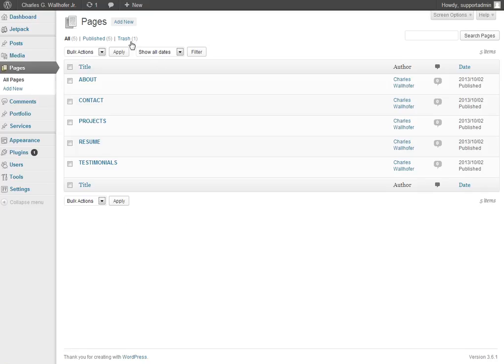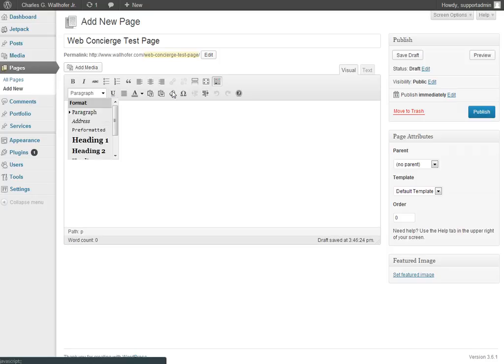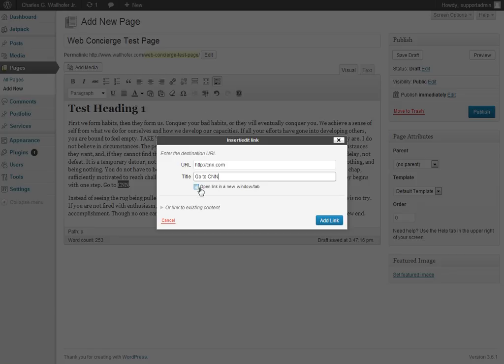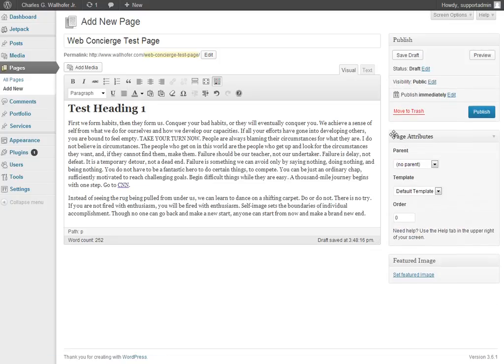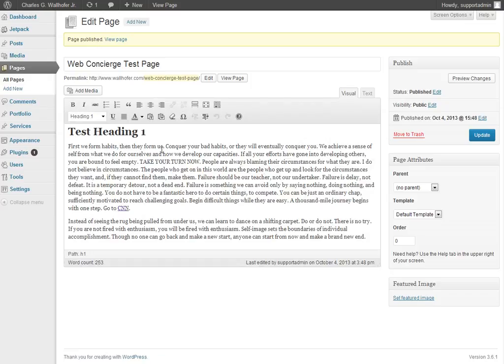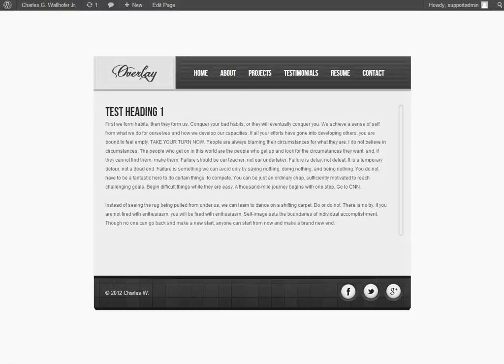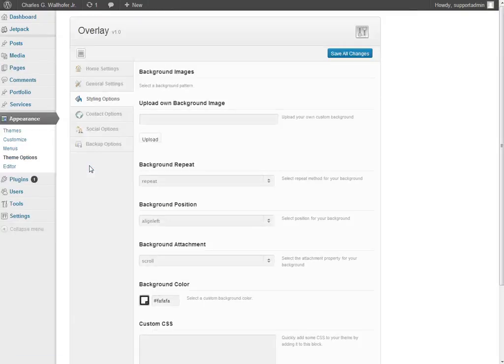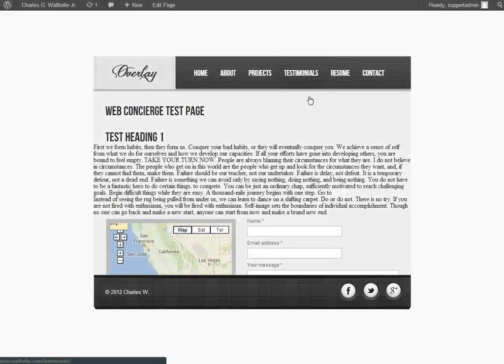Screencast by ZechsMerquies from Screenr.com